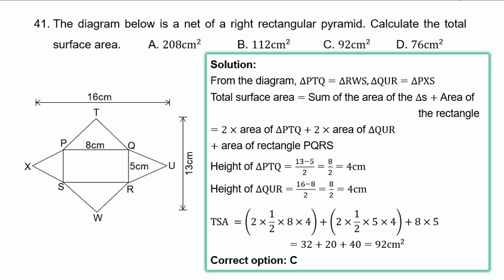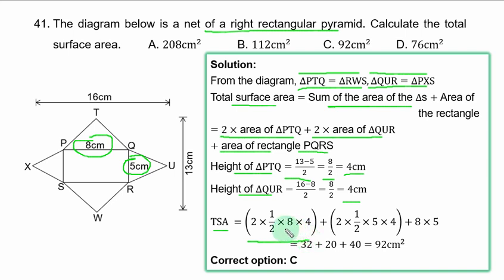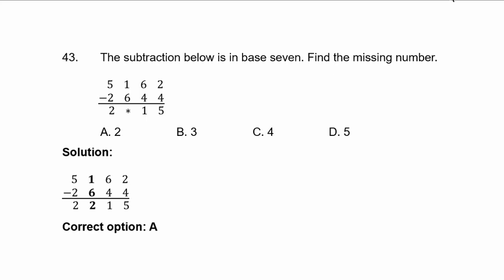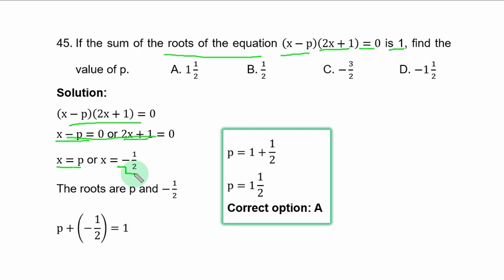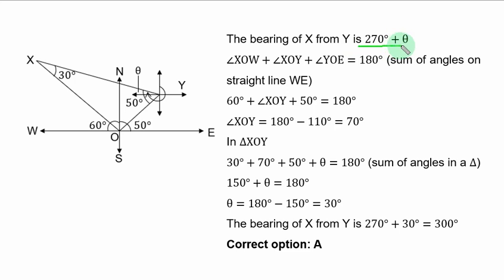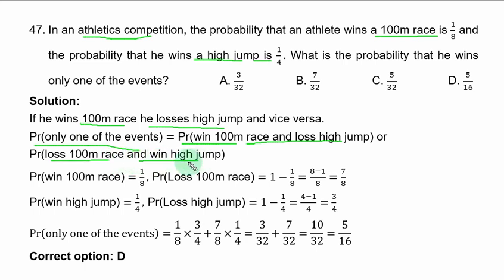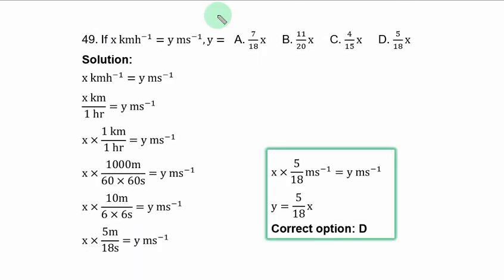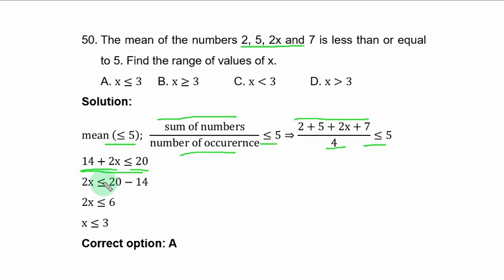WAEC 2010 Mathematics Objective Questions 41 - 50